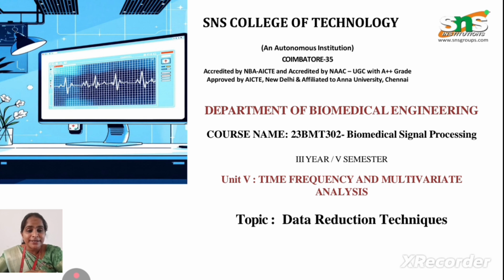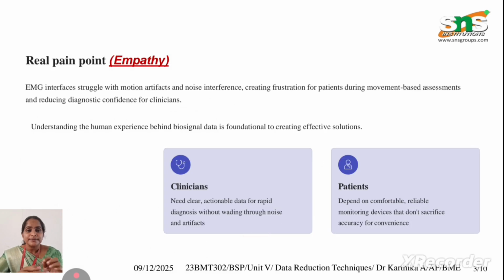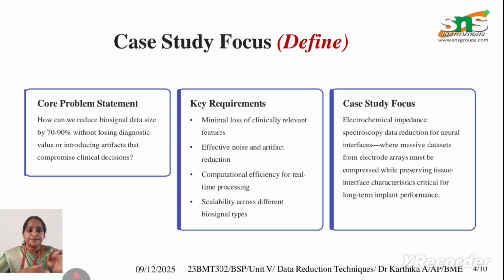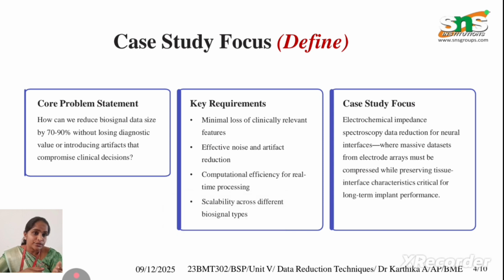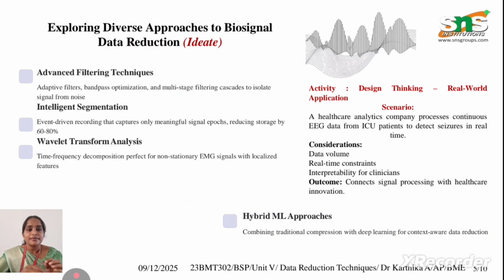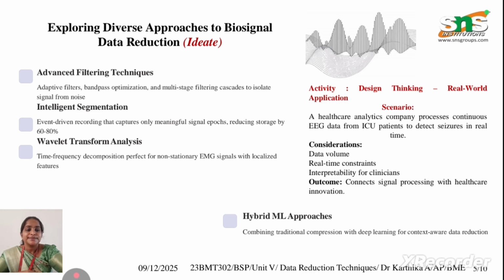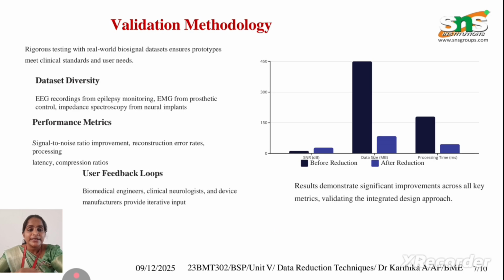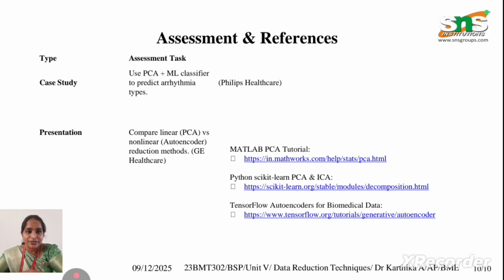Data Reduction Techniques | Biomedical Signal Processing | SNS Institutions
Discover how Data Reduction Techniques transform biomedical signal processing by simplifying complex ECG, EEG, and EMG data using methods like PCA, ICA, and wavelet transforms to improve efficiency, reduce noise, and enhance clinical insights. This video breaks down core concepts, real-world applications, and practical tips to optimize your signal analysis workflow—perfect for students, researchers, and biomedical engineers.